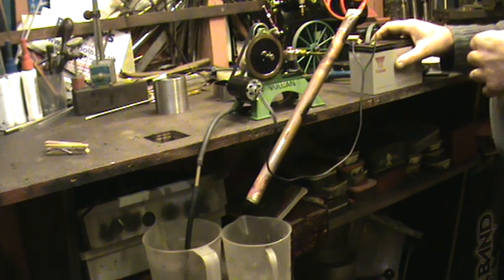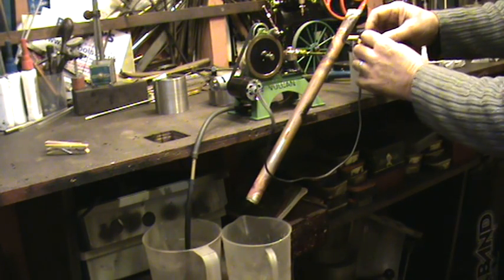vulcan model boiler feed pump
just manufactured boiler feedpump,the amount of pressure produced was over 300 psi. see2nd video.